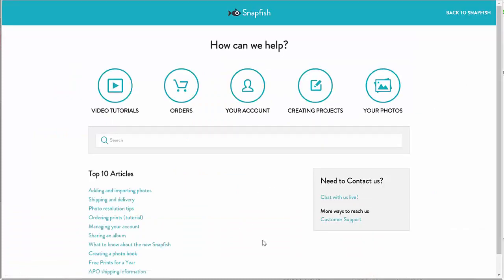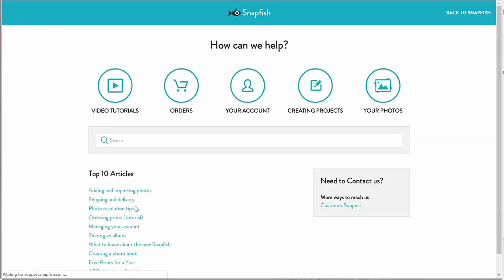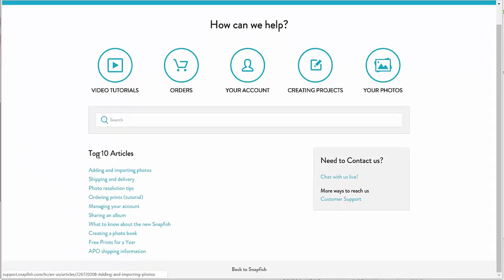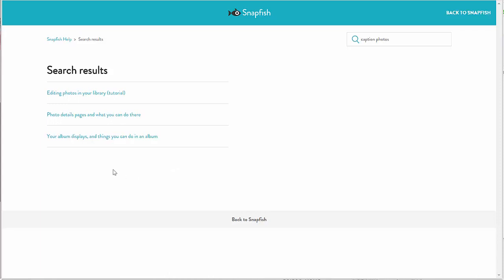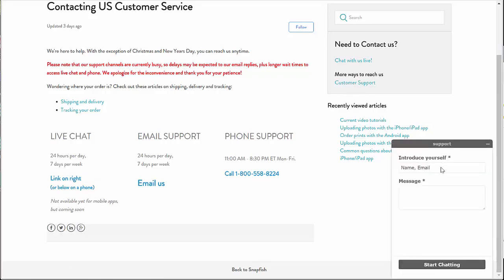Getting help and contacting customer support on Snapfish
Learn how to use the Snapfish Online Help system and contact Customer Services